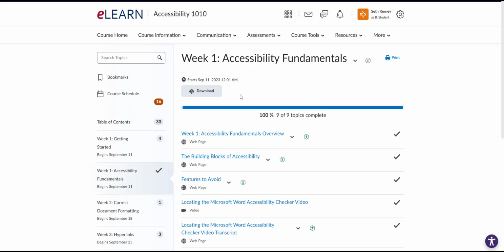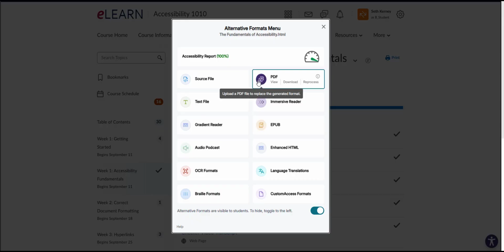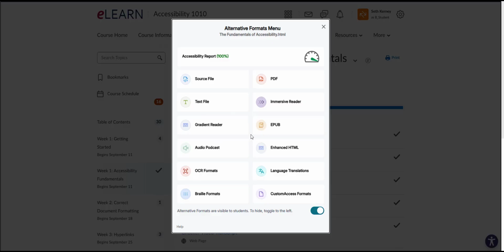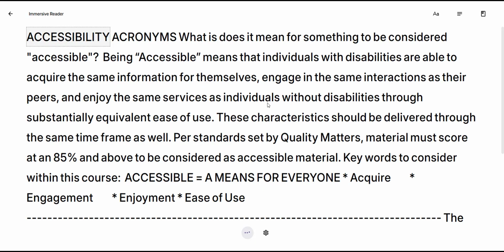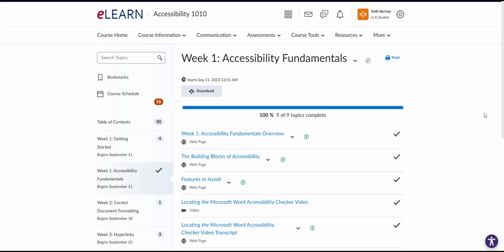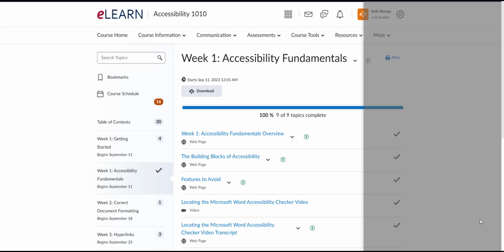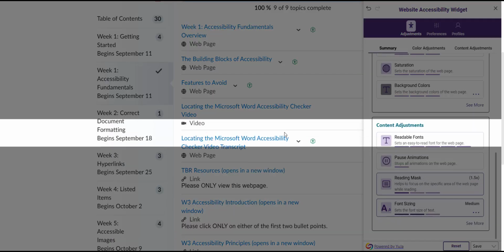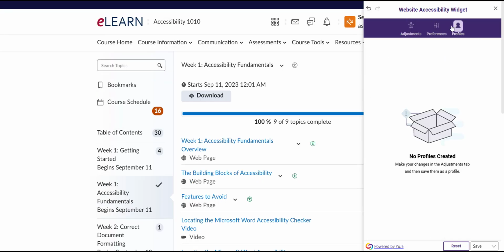An Introduction to Yuja Panorama!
This video shows students how to use Panorama in order to download content in alternative formats and adjust personalized accessibility settings in eLEARN.